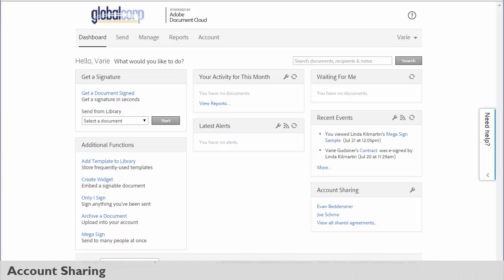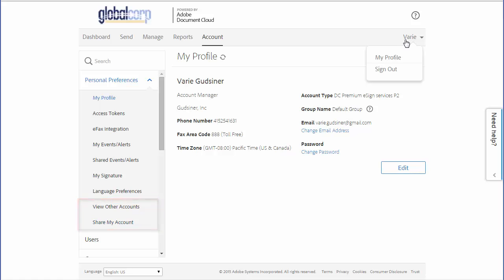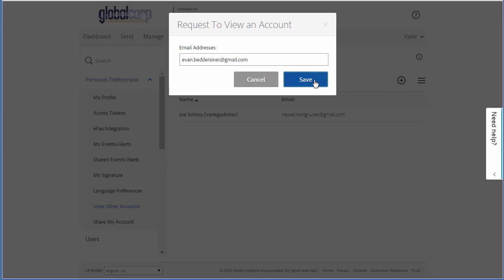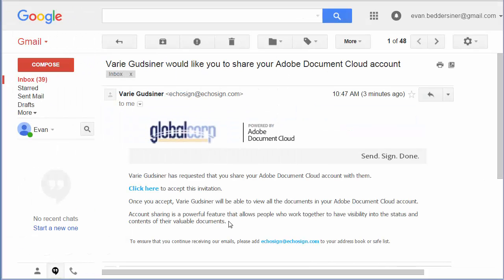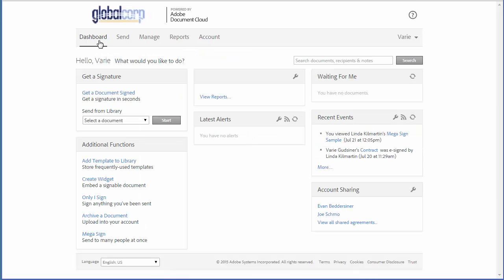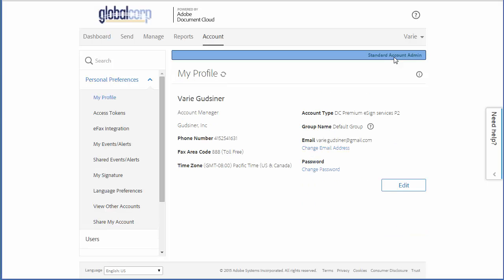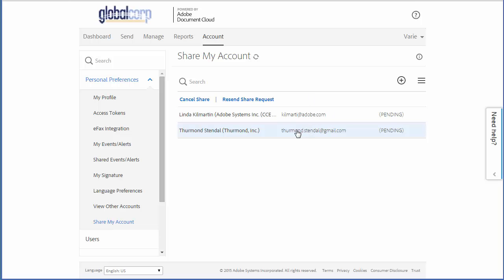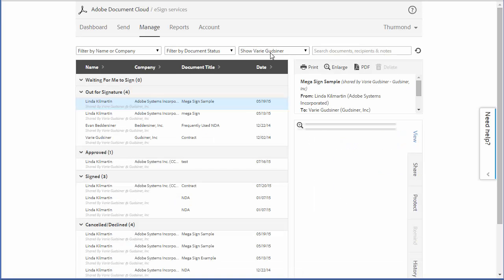Account sharing | Adobe Acrobat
Give or get view-only access to another user's agreements using account sharing. When sharing is enabled, agreements sent by another user can be viewed on your own manage tab.